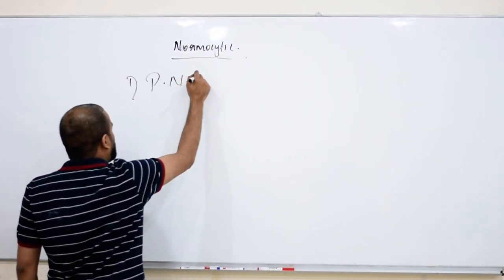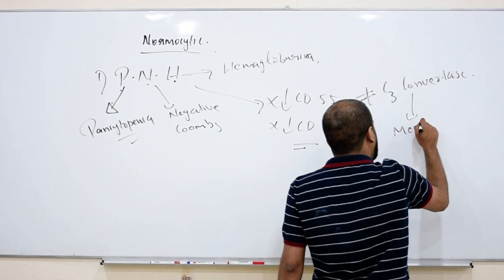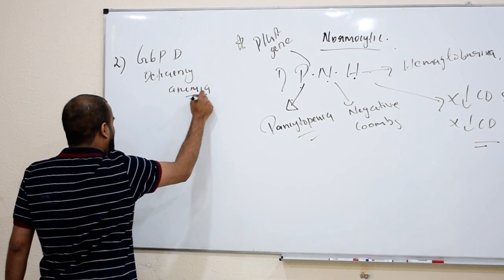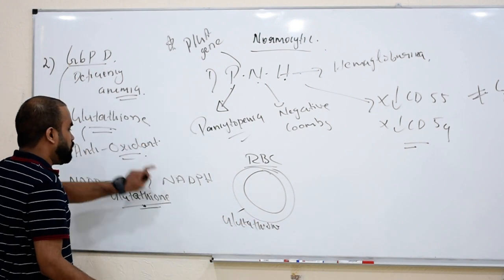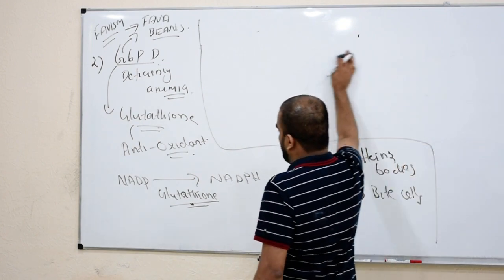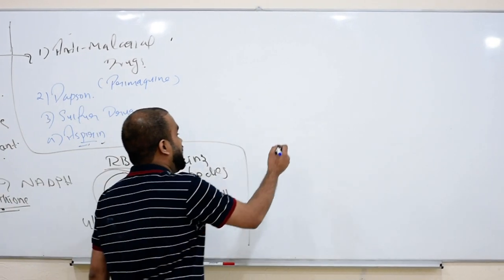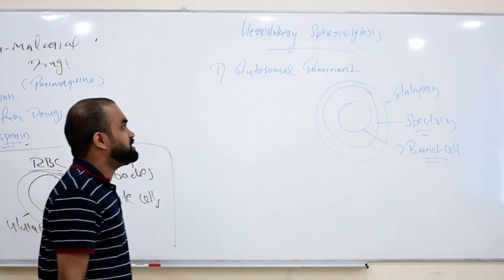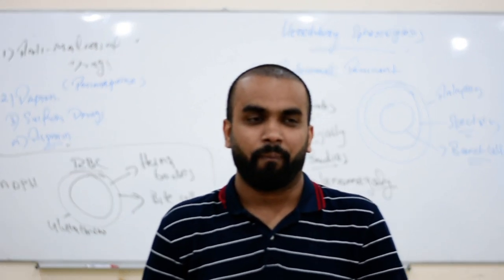ANEMIA PART 2-(NORMOCYTIC ANEMIA )